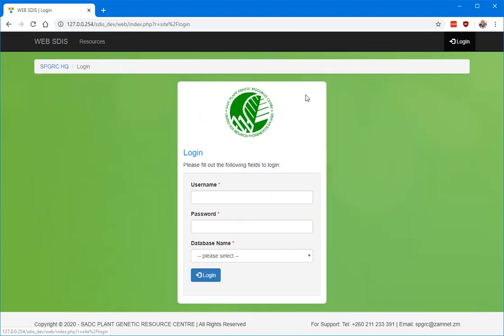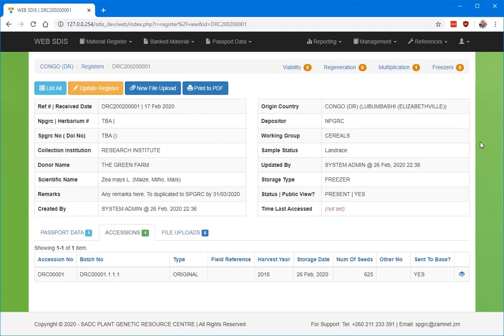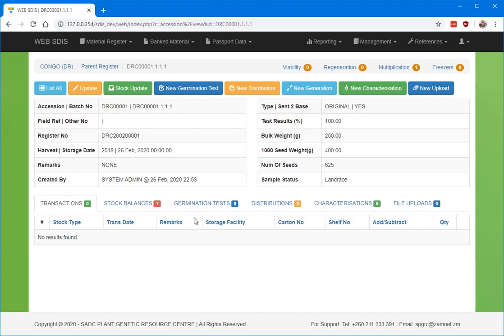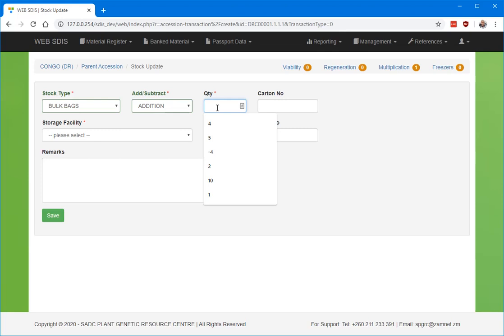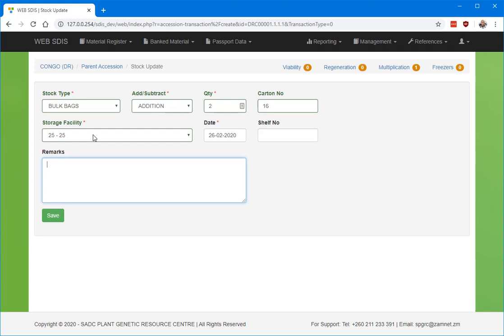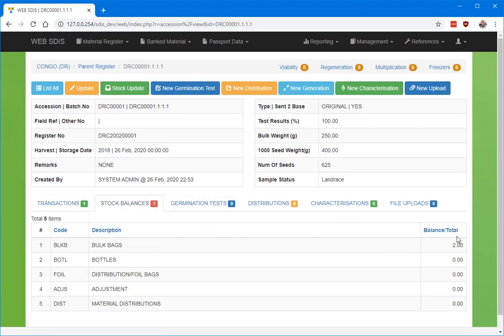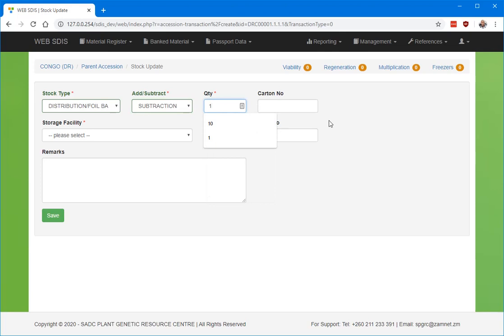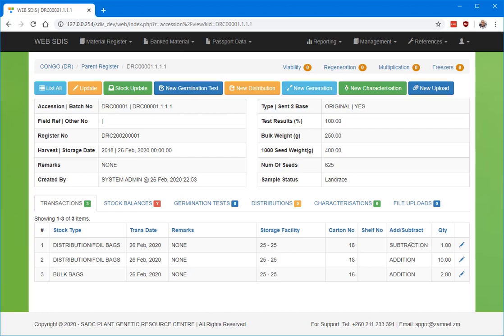06 Recording Accession Transactions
Please make sure you pick carefully here as any mistakes would require reversing the transactions which will bring unnecessary complications.

Always remember to pick the correct Freezer where the material is going.